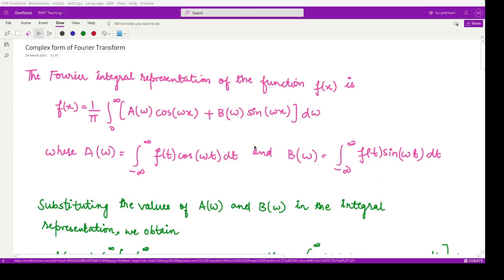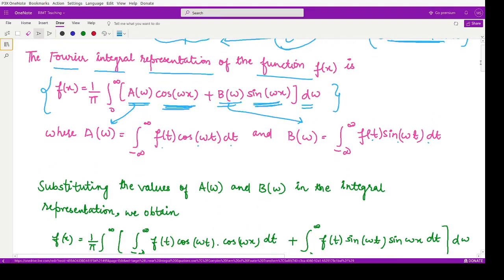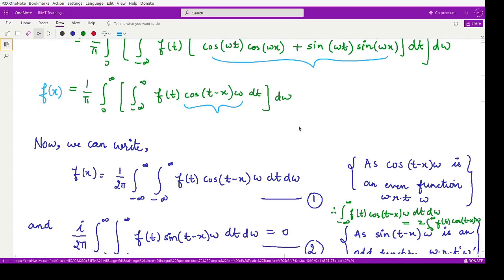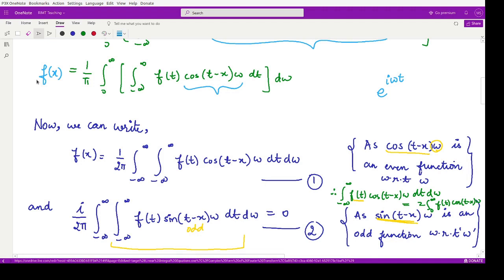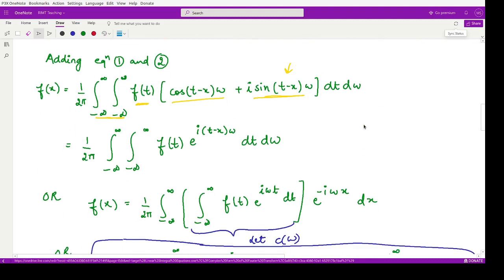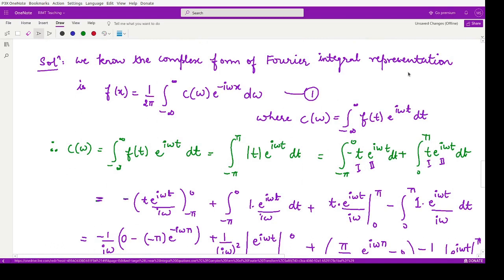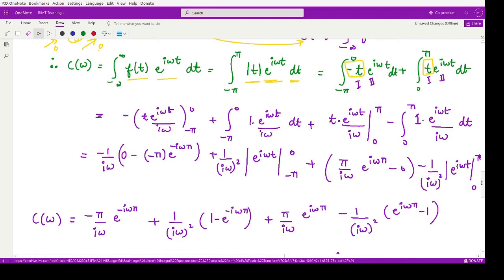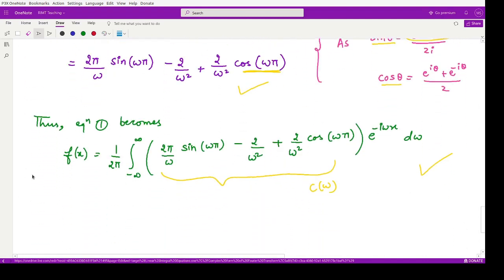Lecture 21: Complex form of Fourier transform